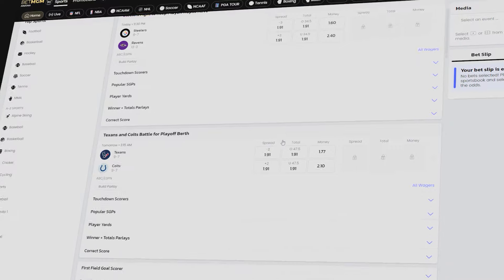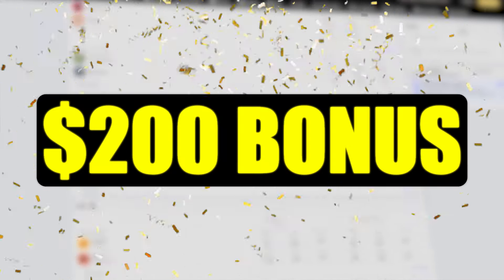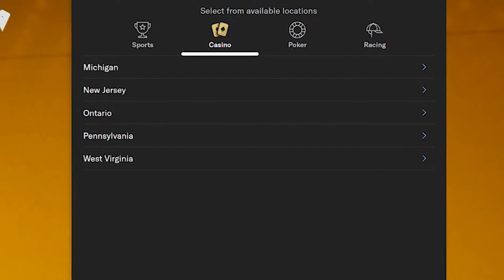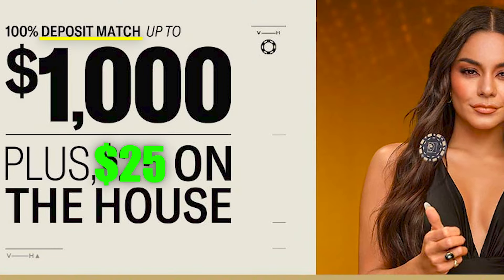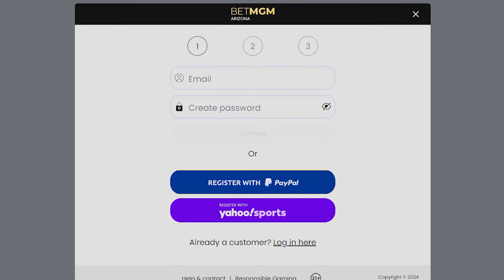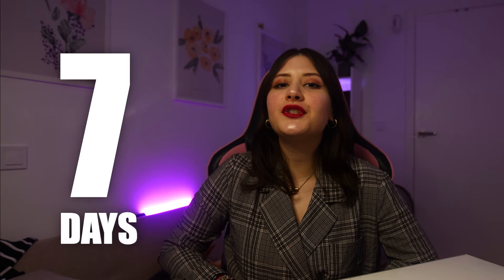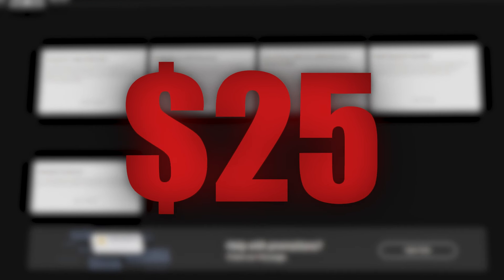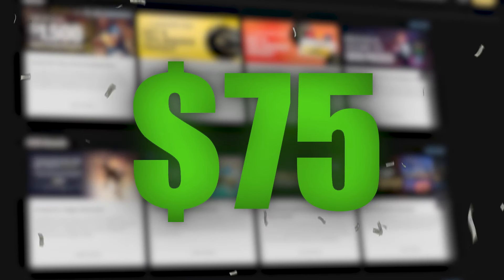BetMGM Bet $5 Get $200 | How Does This Bonus Work?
🔥 Sign up to BetMGM and claim your bonus bets here, bet $5 and get $150

In this video we check out the details for this new offer exclusively for new users that sign up through the provided link. This offer is available in Arizona, Colorado, Indiana, Iowa, Illinois, Kansas, Louisiana, Maryland, Michigan, New Jersey, Ohio, Pennsylvania, Tennessee, Virginia, District of Columbia, West Virginia and Wyoming.

Watch the video to get the full details of this offer and how to best take advantage of it.

This channel is for entertainment and educational purposes only, play responsibly.

⛔️ Only for +21